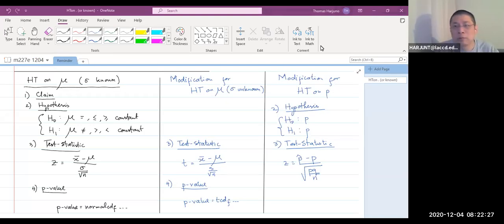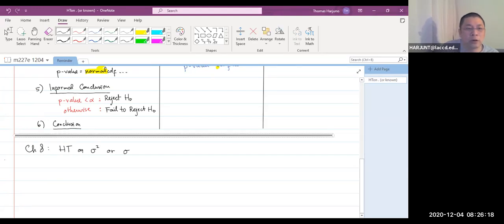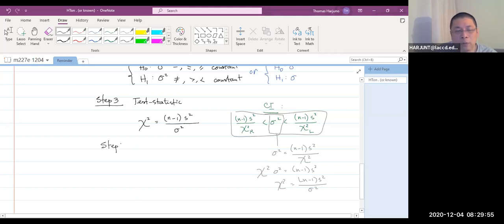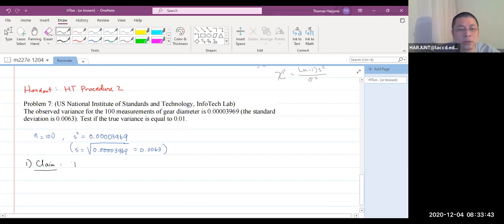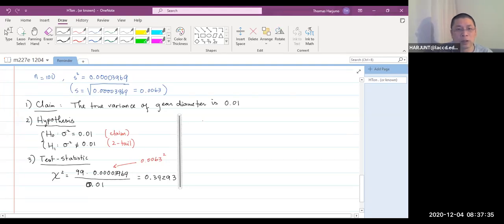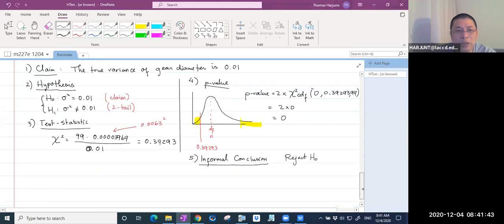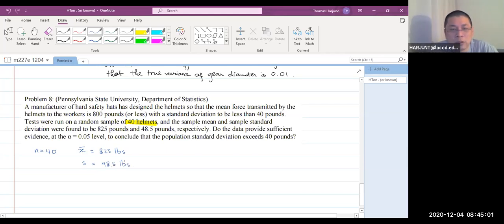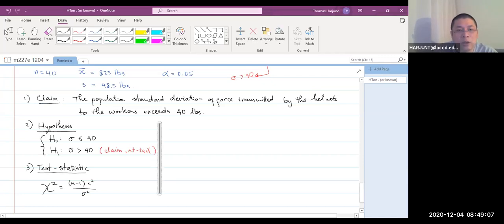Math 227 ELAC Weekly: Lesson 13a